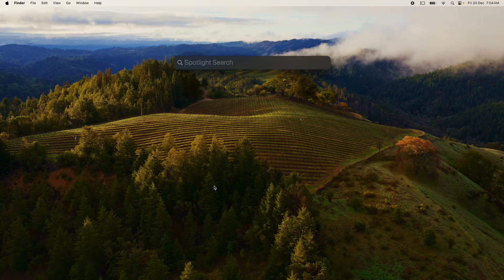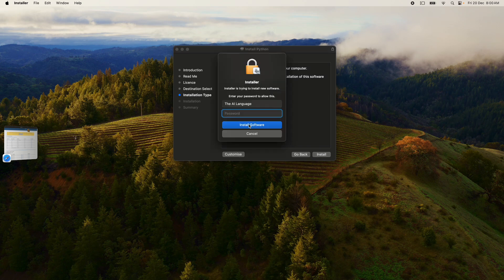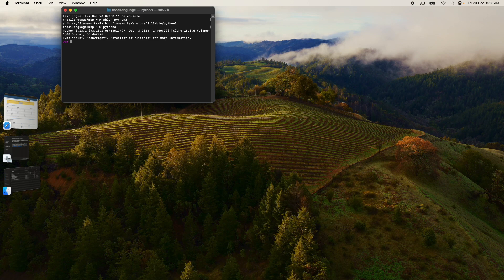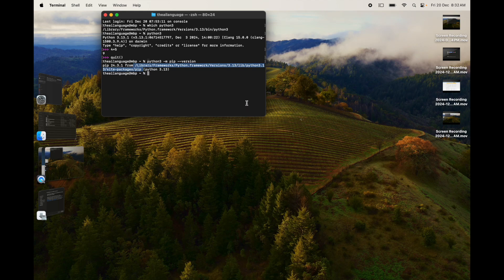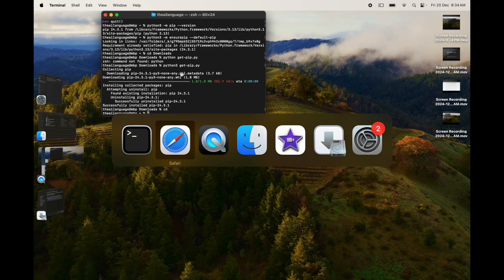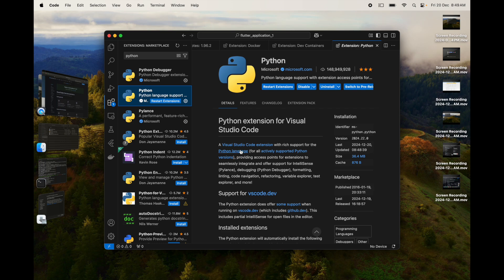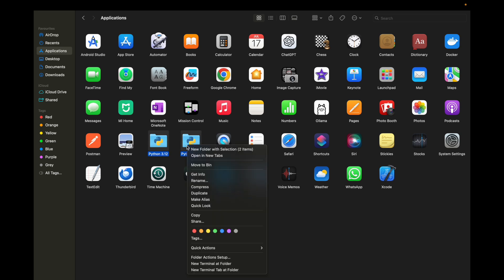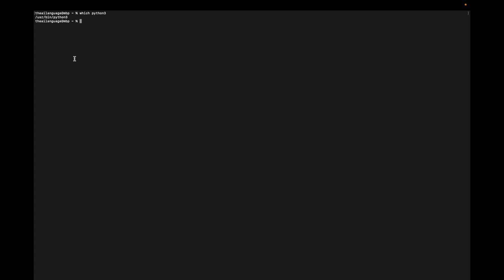Install Python on Mac - Complete Setup 2025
Install Python on Mac, Macbook, macOS - Complete Setup 2025
Chapters
00:00 Download Python
00:24 Install Python
1:14 Check Install Location and Test
1:47 Install pip for python packages
3:07 Install VS Code